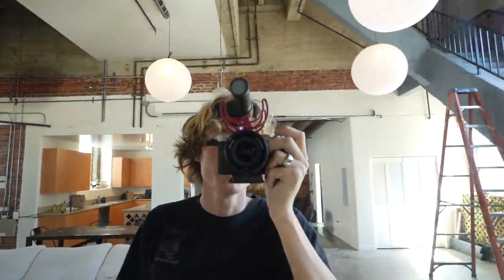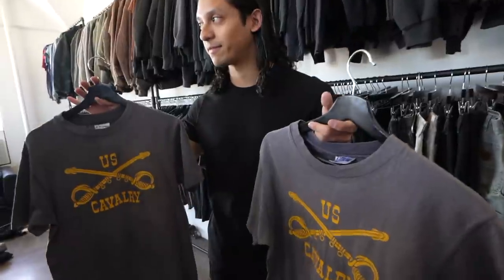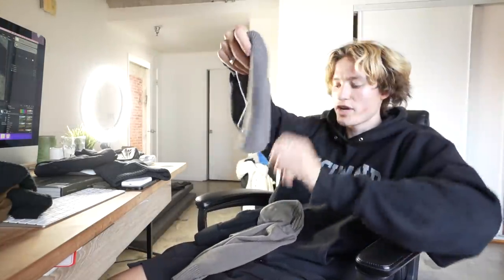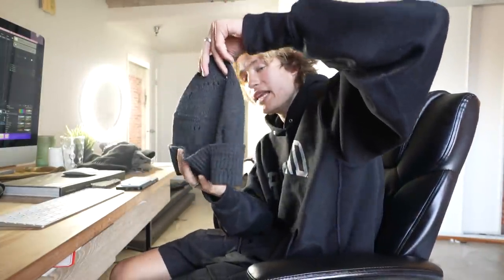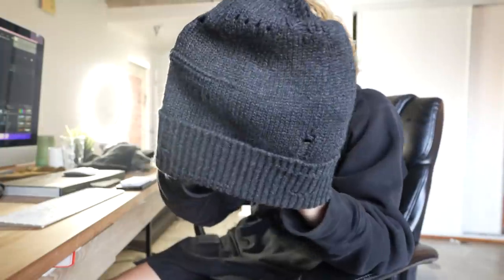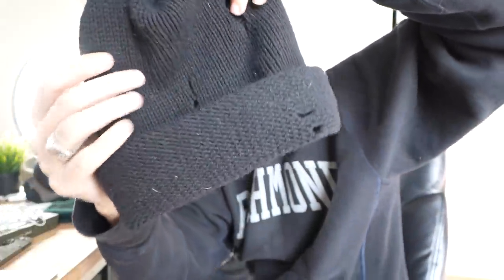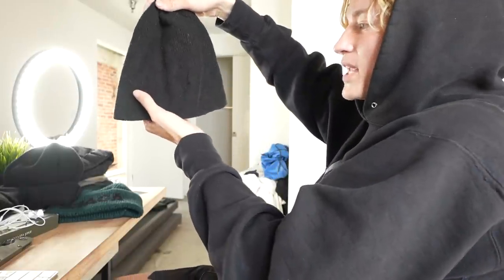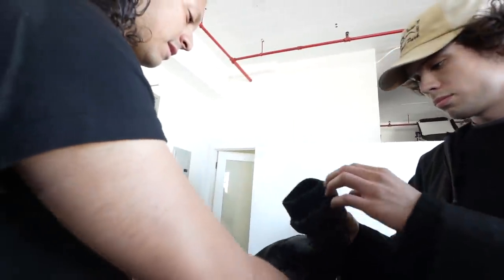the best hats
hello, in todays video I'm sticking to the new format. This piece of content is structured around beanies/hats. From brands such as Rick Owens, balenciaga, Helmut Lang, Machus, vintage, stussy, cortex, snow peak and more.